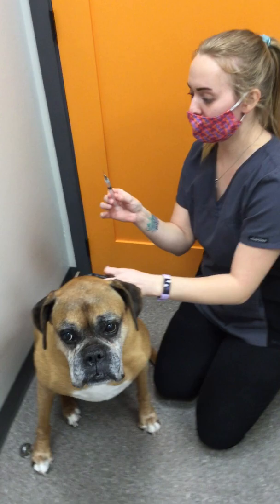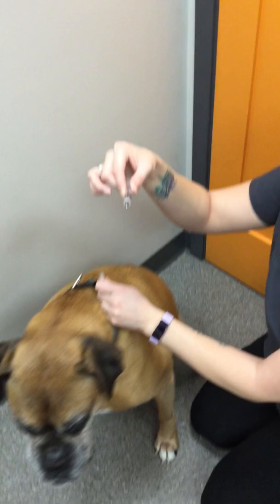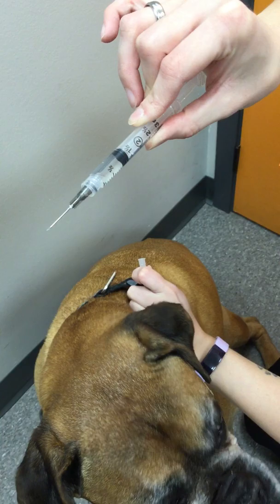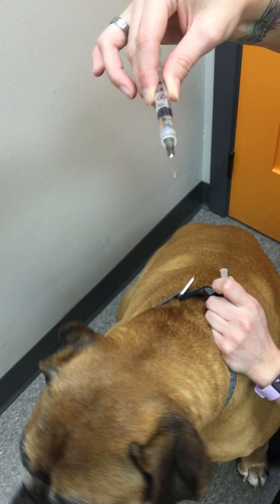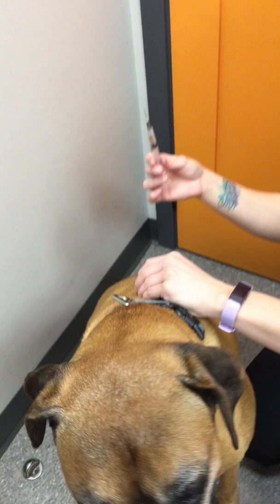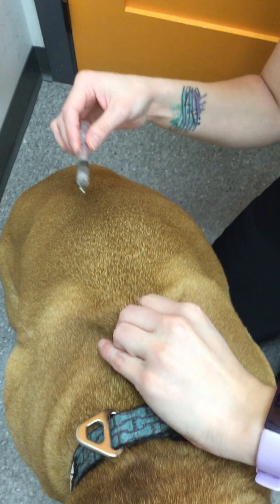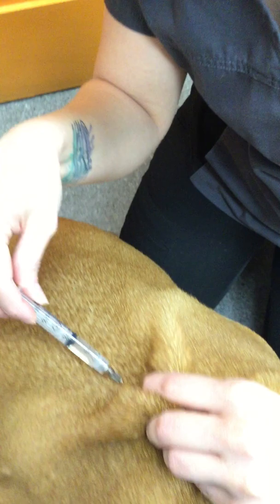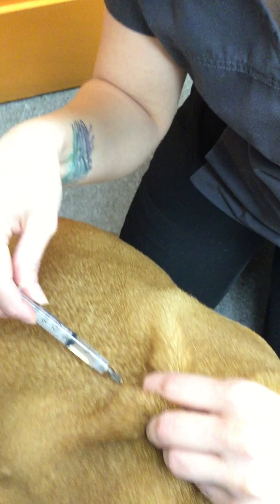Dog Cartrophen Injection Demonstration - Winrose Animal Hospital